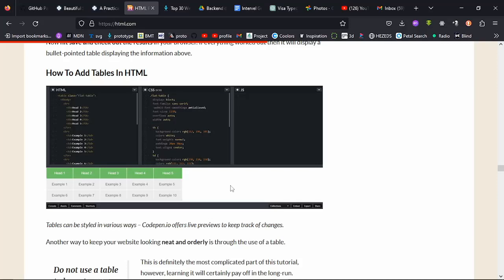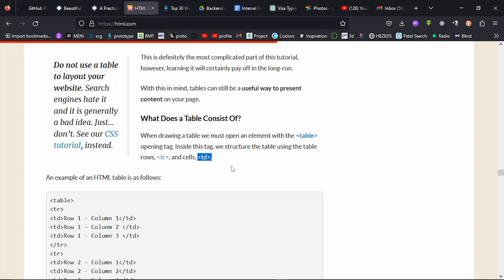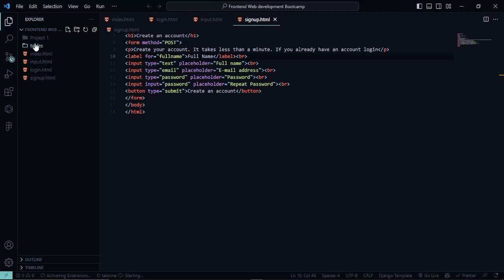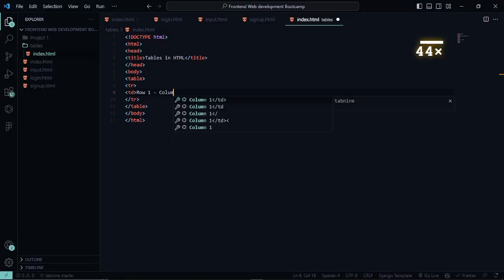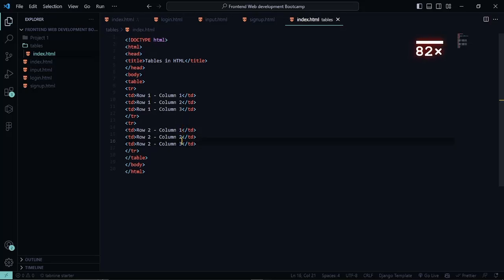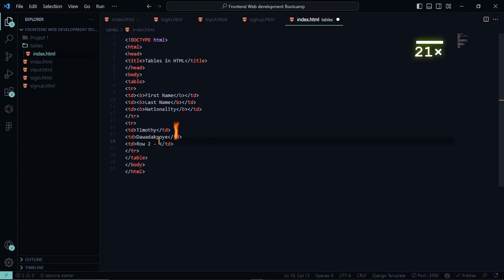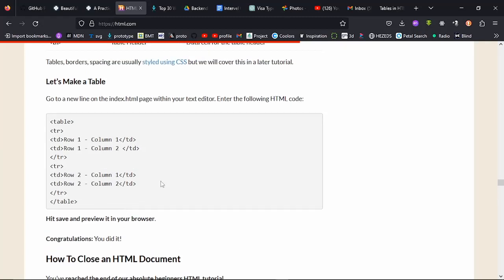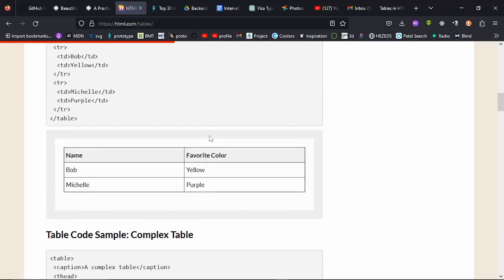working with tables in HTML